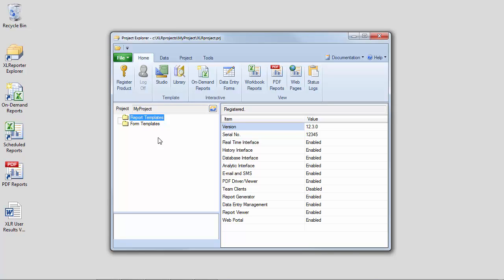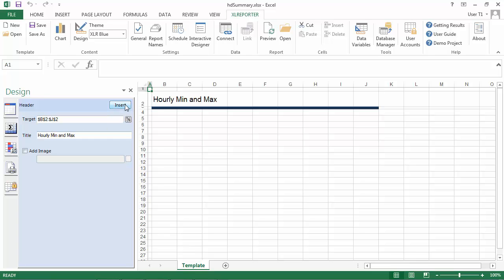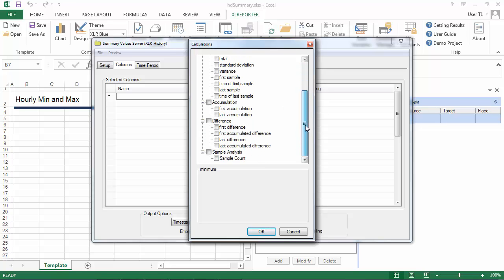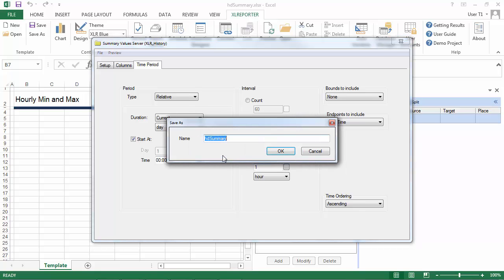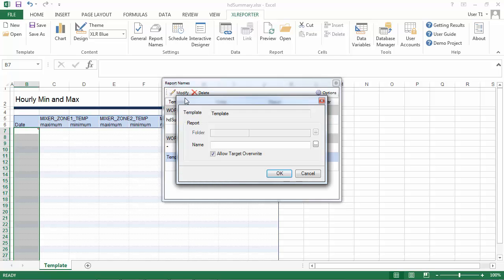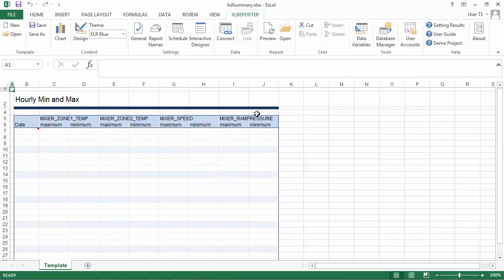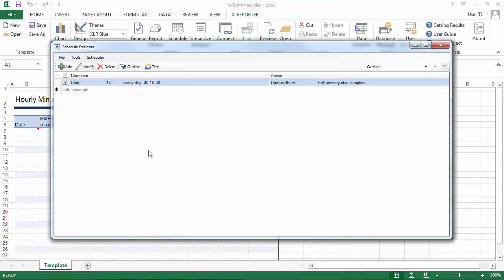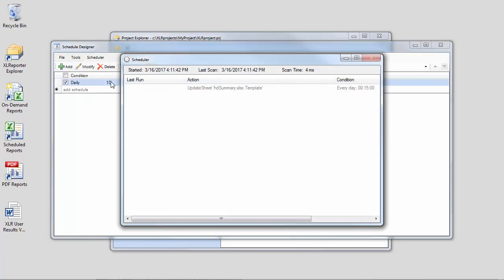Topic 2: Report Summary Values Over Time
Create summary reports containing "out-of-box" calculations. Workbooks and worksheets are managed automatically.